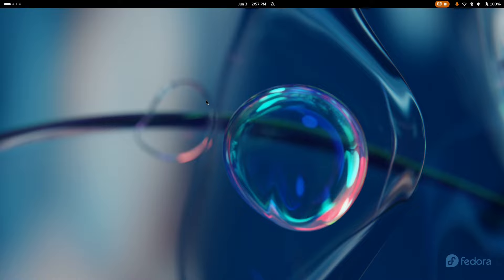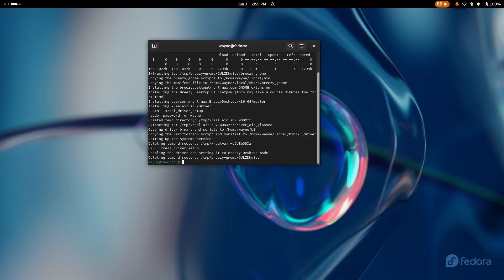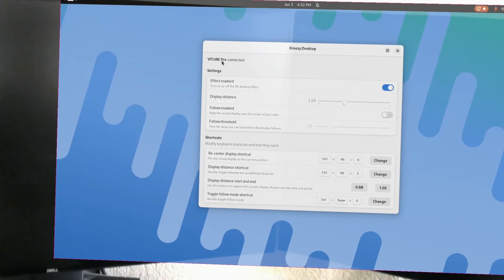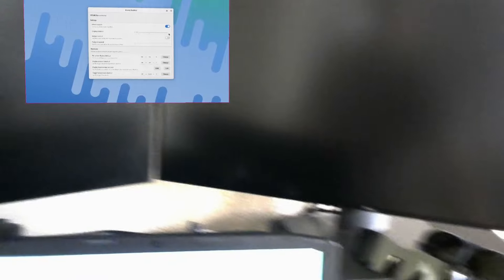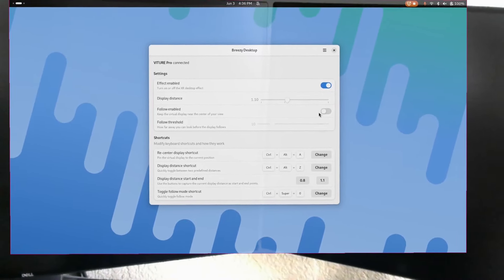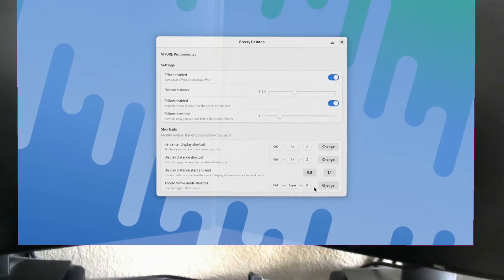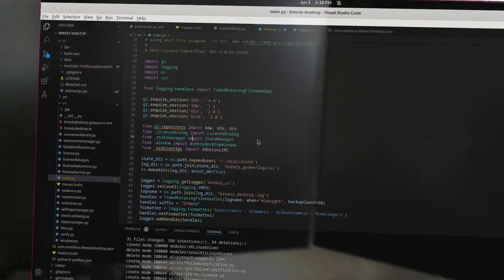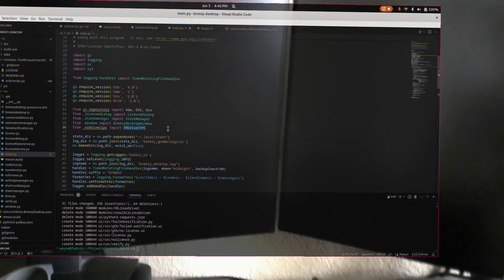XR Linux workstation is now live! (Breezy Desktop)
Breezy Desktop is a Linux productivity app for supported XR glasses, like VITURE and XREAL. It allows for pinning a desktop monitor, with quick zoom and follow controls. This video goes over setup, controls, and general usage.

Future updates will bring multiple monitors, plus wider accessibility to other XR devices, Linux distros, and CPU architectures.

If you're curious about the glasses, in this video I was using the VITURE Pro glasses. At the time of this video, these are the currently supported models:
* [Recommended] VITURE One, One Lite, and Pro glasses -- uses an official VITURE Linux SDK, so the experience is top-notch
* XREAL Air 1/2/Pro glasses -- XREAL doesn't provide a Linux SDK, this uses the open source version, and the experience is sub-par
* RayNeo and Rokid support is on the way!
* This will always be up to date with the latest supported devices

0:00 - Introduction
2:05 - Reqs and setup
4:58 - Virtual display demo
6:01 - Configuring Breezy, using shortcuts
9:34 - Follow mode
11:37 - Wrapping up